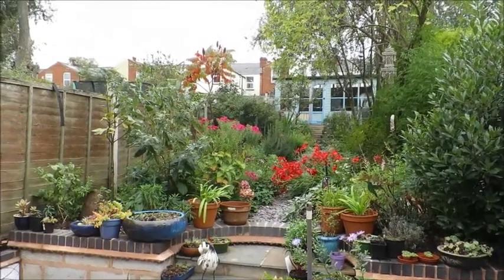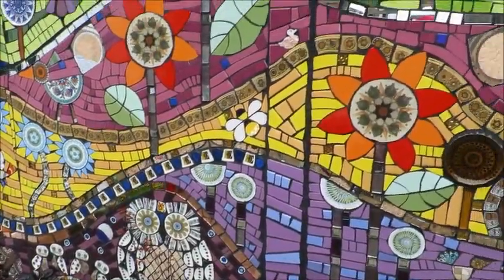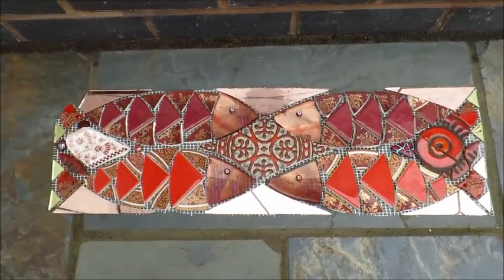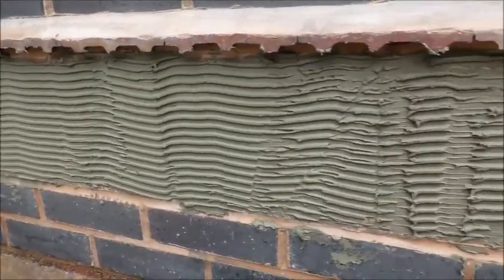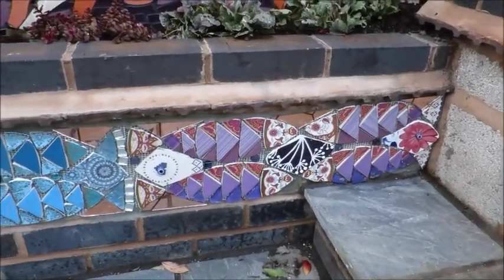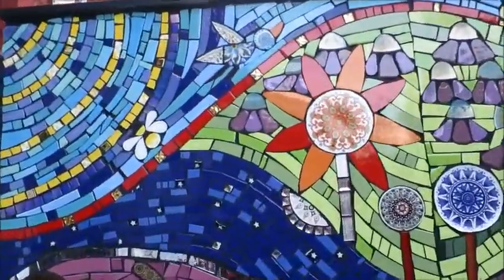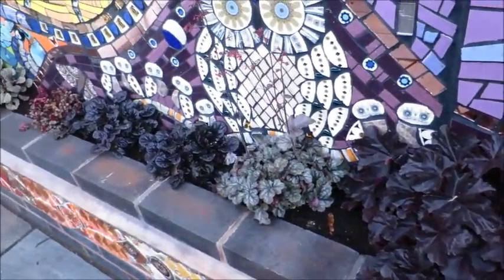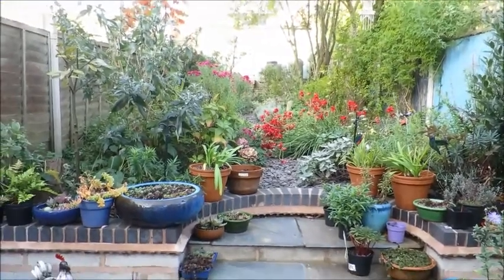Fence Panel Mosaic: Part 2 FISH !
Here's Part 2 of my Fence Panel Project...where I have created a line of rainbow fish using ceramic tile and crockery!
BAL Max Flex Fibre tile adhesive :
Find Mango Mosaics on Instagram, Facebook and Twitter